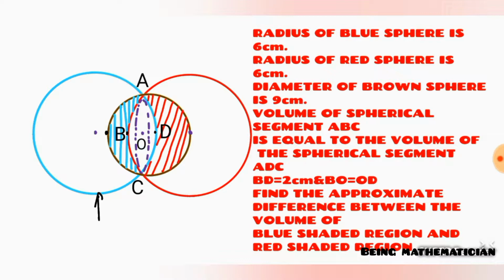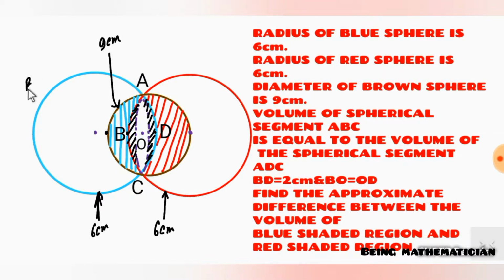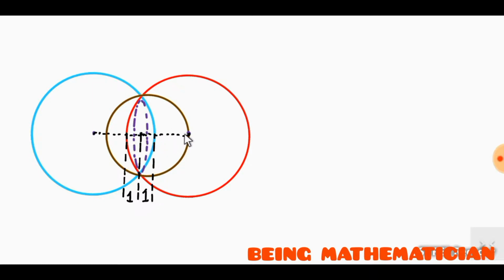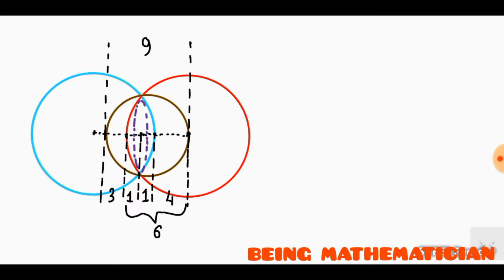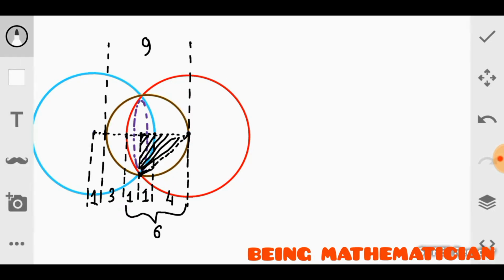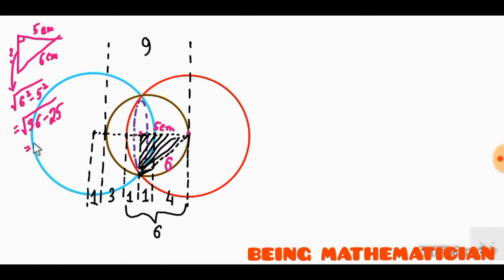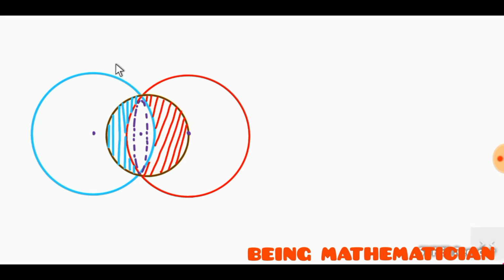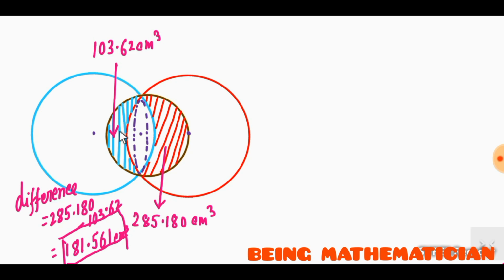MENSURATION (3D)|VOLUME OF SPHERICAL SEGMENT|CONCEPTUAL PROBLEM OF MENSURATION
This problem is very tricky. So i request to my dear viewers that use headphone for this video & please don't skip any second,otherwise you may not be understood.
I have tried to clear your concepts about SPHERICAL SEGMENT through this video.
If you have any question or demand please write in comments.
If you think it is useful to your friend then please share it.